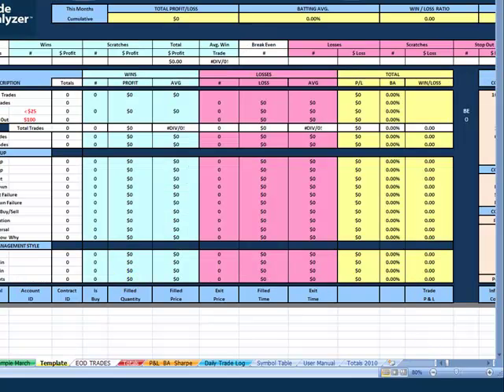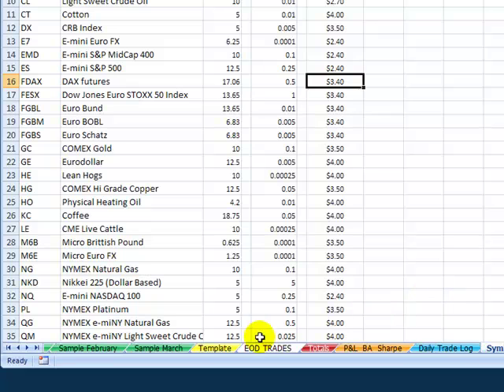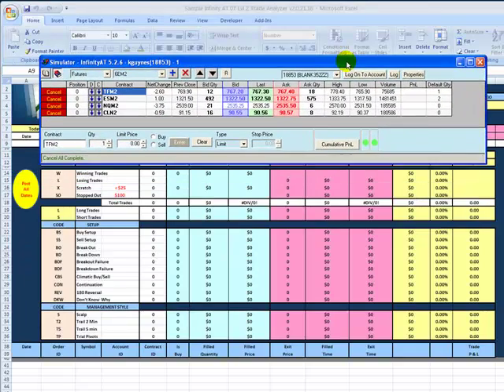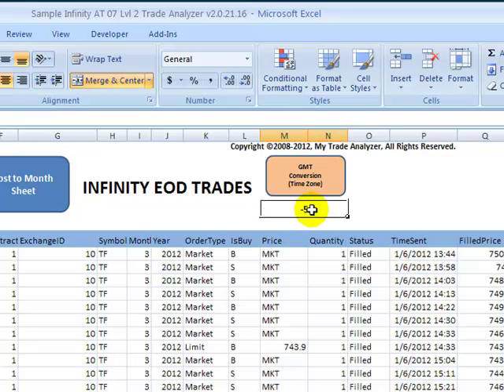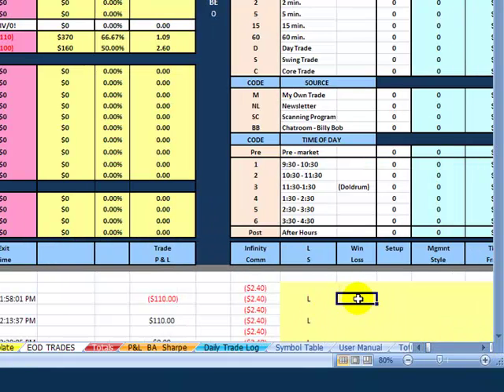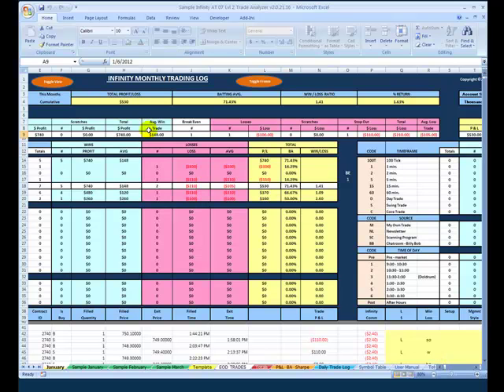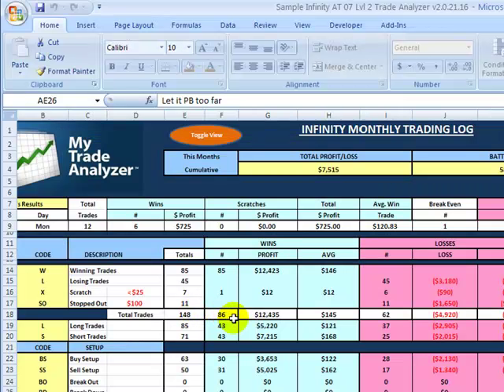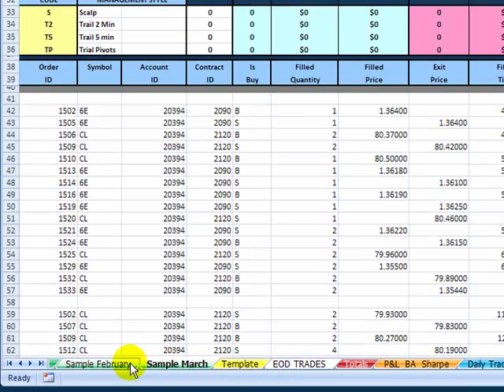Using the Level 2 Analyzer v4